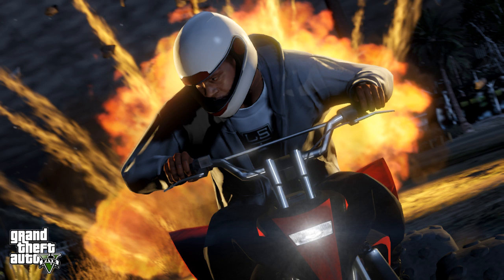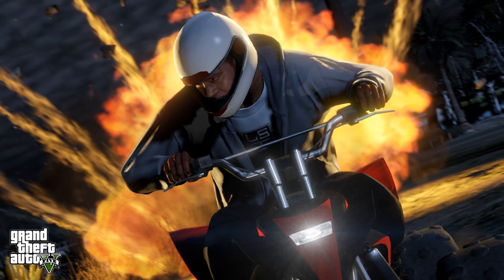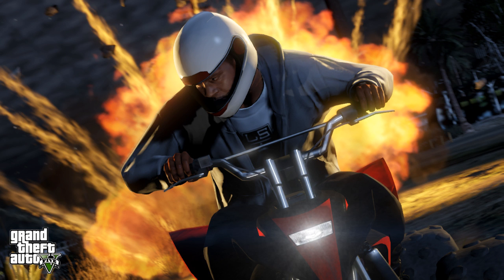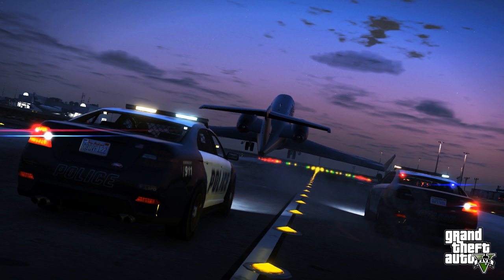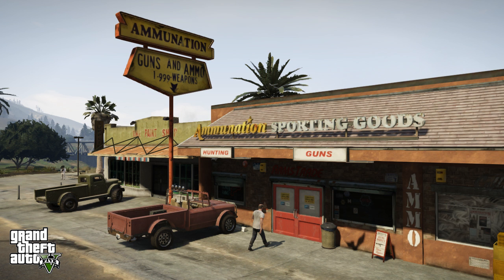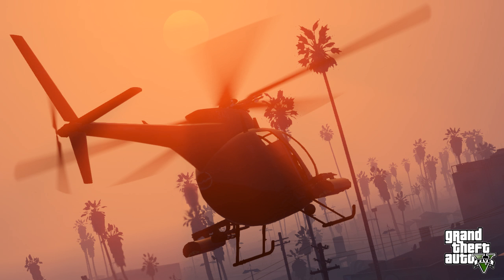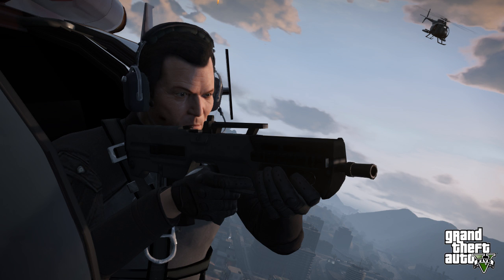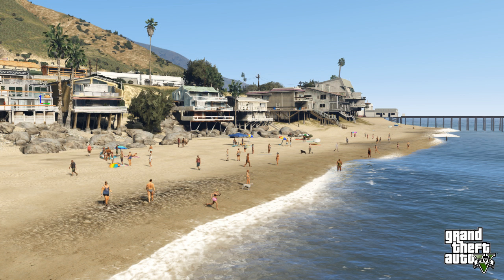GTA 5 - NEW Screenshots Breakdown - Jumbo Jet, Quad Bike & Beach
GTA 5 - Screenshots Breakdown - Jumbo Jet, Quad Bike & Beach
I'm excited :)